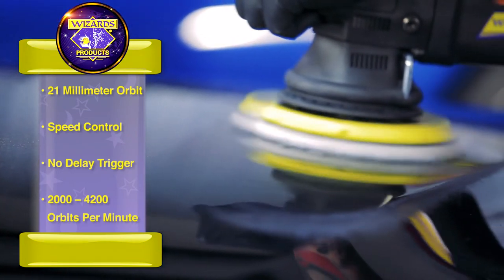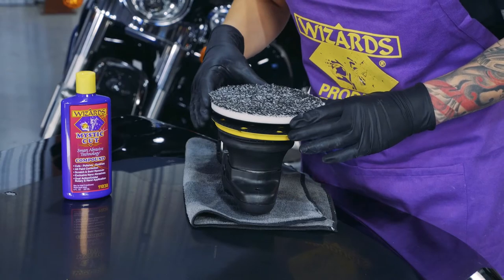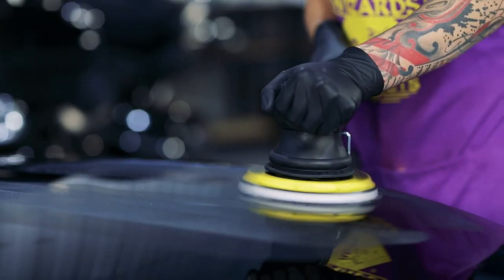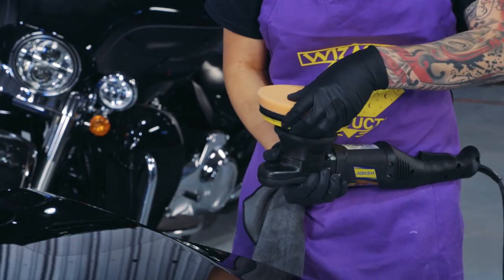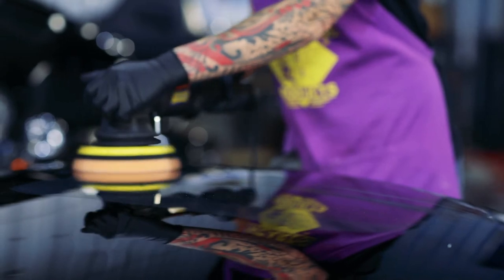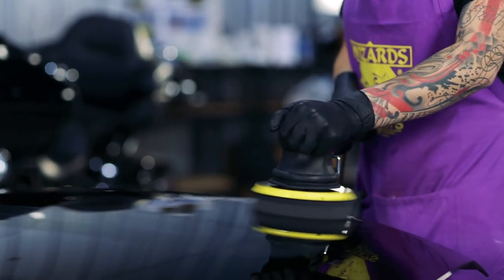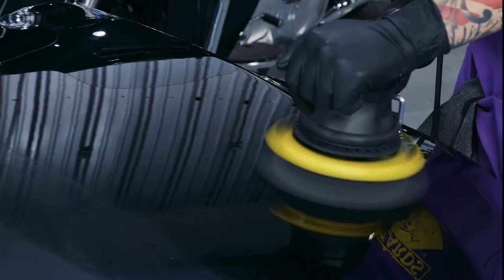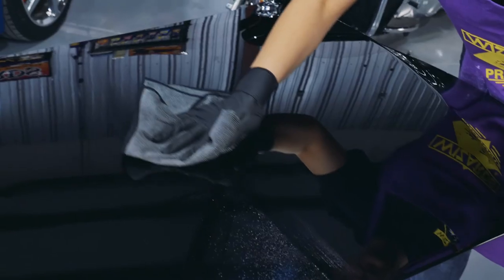How to Use Wizards Products: The Wizard 21™ Big Throw Polisher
DA 21mm Big Throw Polisher
The Wizard 21™ Big Throw Polisher and SSR Kit Combo
Perks:
DIY- Easy to Use.
Removes scratches with professional results.
Corrects imperfections without swirls or holograms.
No burns from paint overheating.
High torque cuts working time.
Features:
Huge 21 MM Orbit.
Ergonomic sleek design with EZ start/No delay trigger.
Constant speed control 1-6 / 2000 to 4200 OPM.
Durable 12' cord with convenient Wizards tote bag.
For Best Results, Use The Scratch & Swirl Removal Kit #99121
Mystic Nano Wax 8oz
Mystic Cut 8oz
6" Microfiber cutting pad
6" Foam polishing pad, orange
6" Foam finishing pad, gray
FREE pad conditioning brush